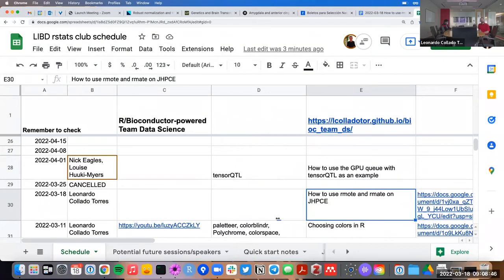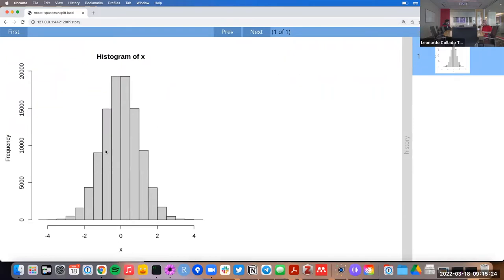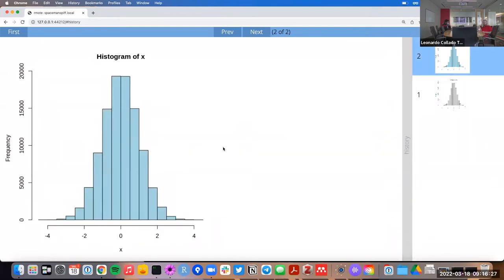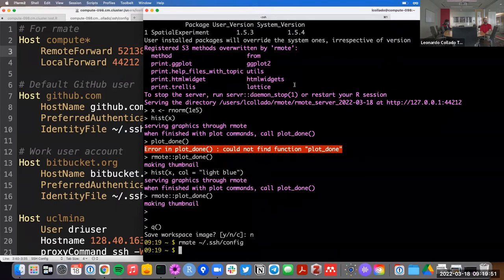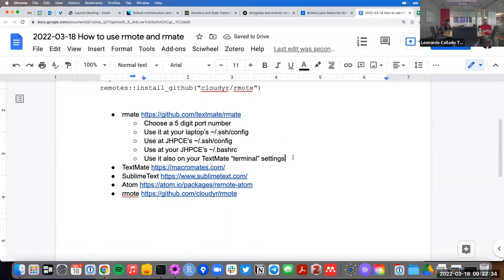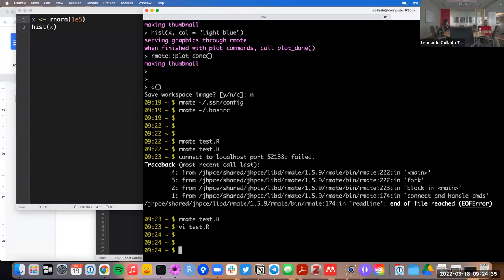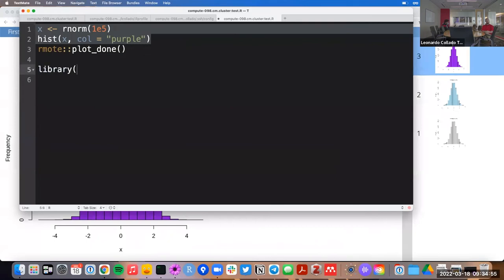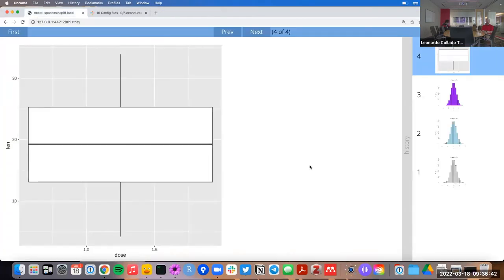[2022-03-18] How to use rmote and rmate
For more information about the materials discussed in this video, check